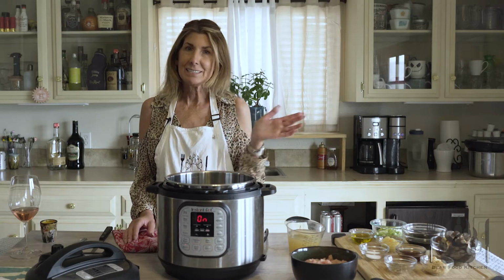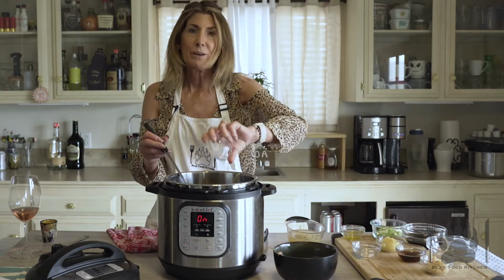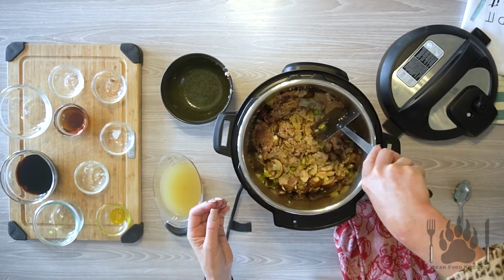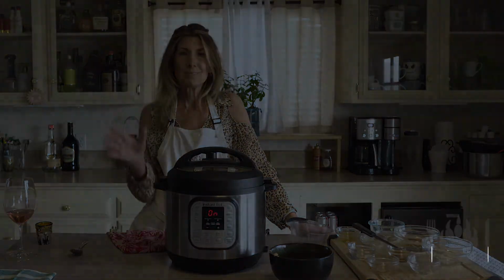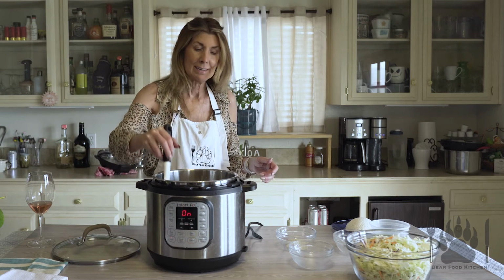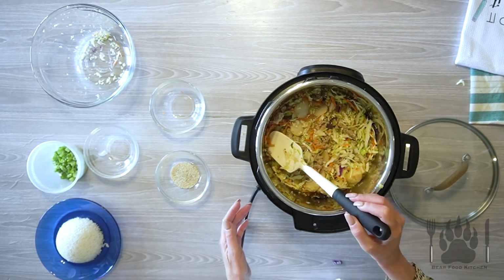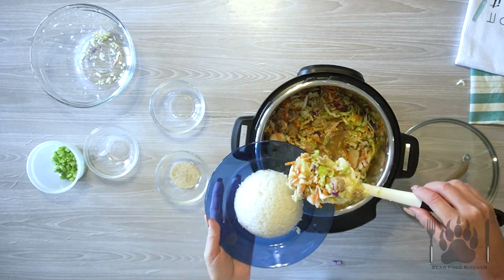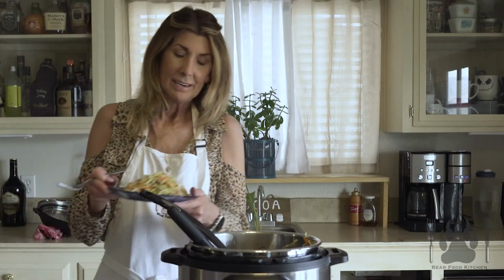HEALTHY & EASY Instant Pot Deconstructed Eggroll Recipe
*Another EASY and YUMMY recipe heading your way! Deconstructed Eggroll  is the perfect side dish for any gathering. It jammed back with veggies, so everyone can enjoy it.

Recipe
1 pound chicken, ground
2 tablespoons olive oil
⅓ cup soy sauce
2 tablespoons garlic, minced
4 tablespoons ginger, minced
2 tablespoons sesame seed oil
4 ounces shiitake mushrooms, sliced
6 ounces water chestnuts, sliced
1 ½ cups chicken broth
1 ½ cups carrots
1- 16 ounce bag coleslaw mix
2 stalks green onion (greens and whites separated)

Garnishes
Green onion greens, sesame seeds and crispy fried wonton strips

*Turn on the Instant Pot to sauté, add the olive oil and ground chicken and break up and start browning.
*Add garlic, ginger, soy sauce, shiitake mushrooms, ¼ whites of green onion, sesame seed oil and combine.
*Add chicken broth.
*Lock the lid on, you will hear the music. Close the pressure valve to seal.
*Cook on high pressure for 2 minutes.
*When the time is up, press cancel, quick release and remove the lid.
*Press sauté
*Add the carrots, coleslaw and stir to combine.
*Place the lid back on the Instant Pot for 4-5 minutes until the carrots are soft.
*Serve with jasmine rice and garnish with slice green onions, sesame seeds and crispy fried wonton strips.